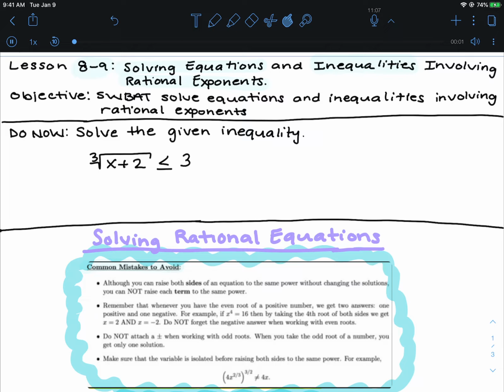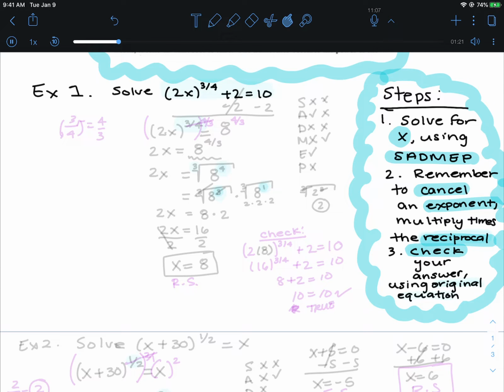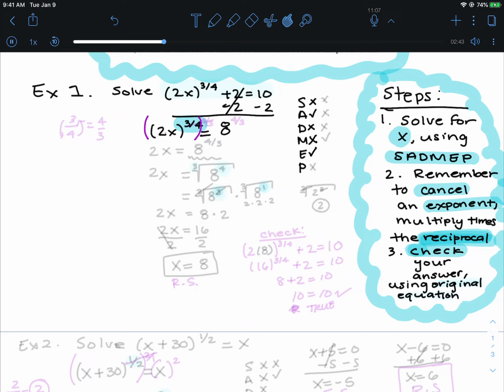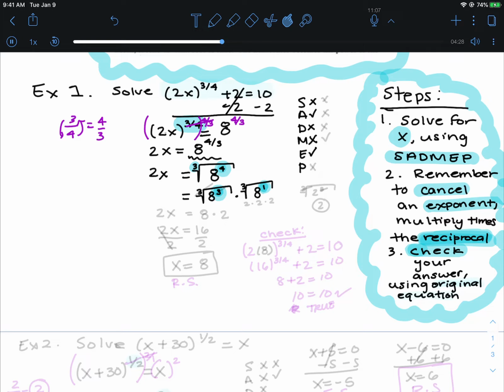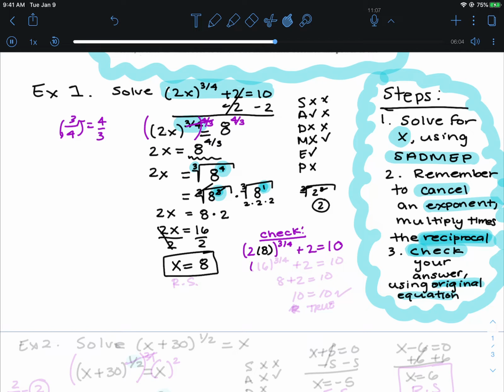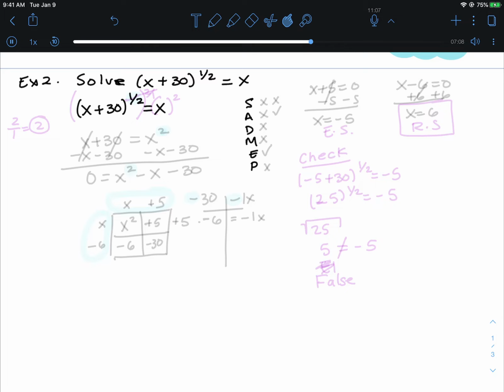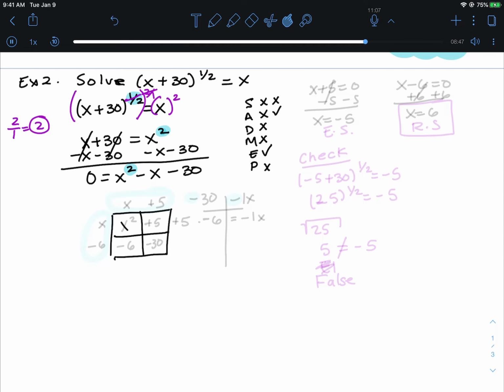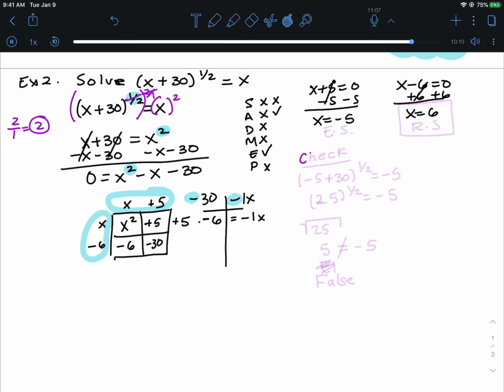Lesson 8-9: Solving Equations and Inequalities Involving Rational Exponents Part 1.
SWBAT solve equations and inequalities involving rational exponents.